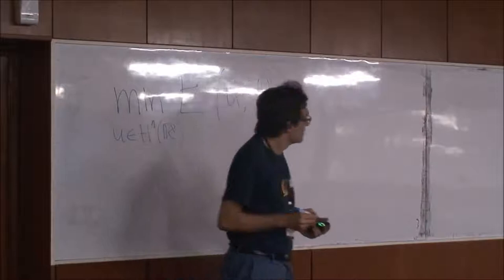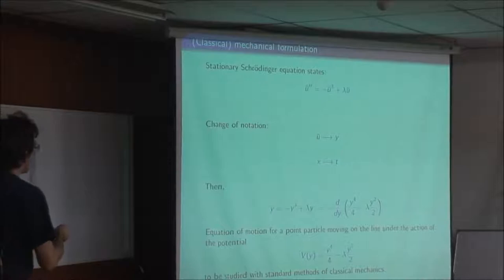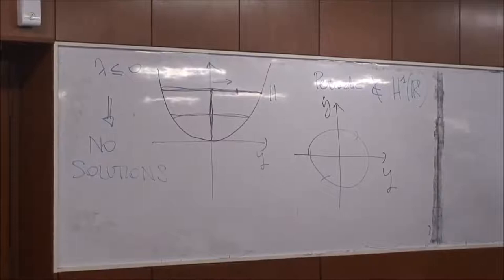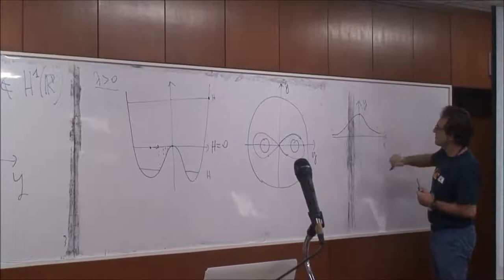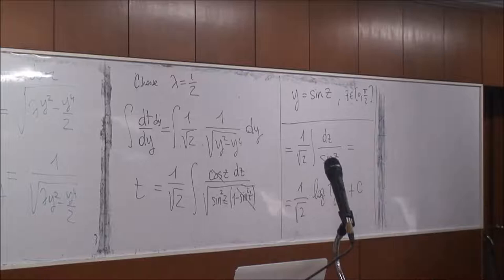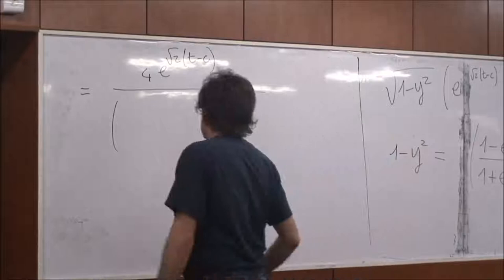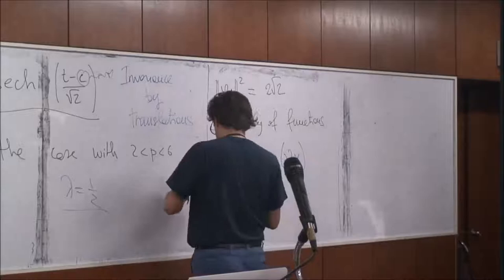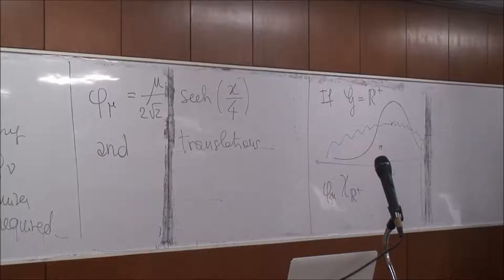Part 2 Riccardo Adami The Nonlinear Schroedinger Equation on Graphs INSPEM UPM EQuaLS8